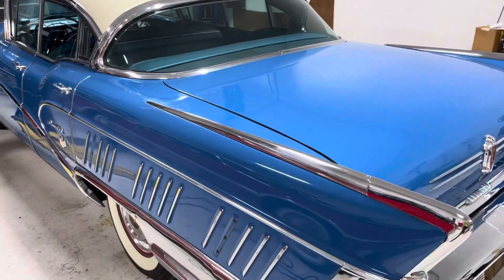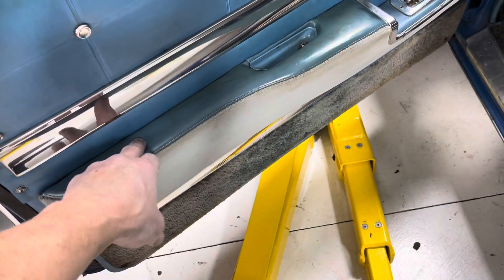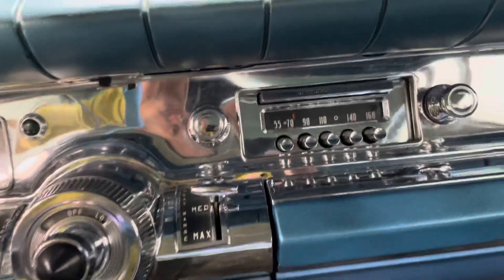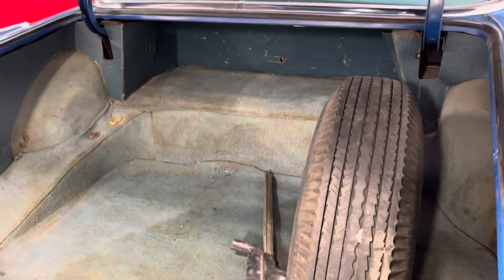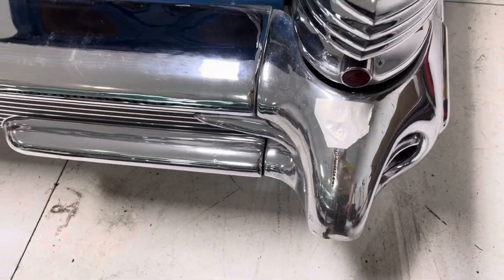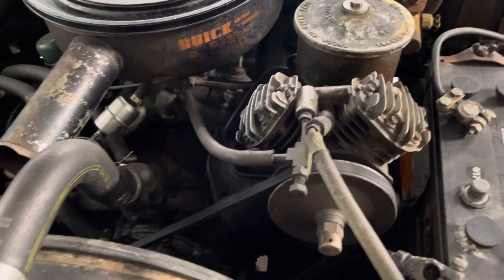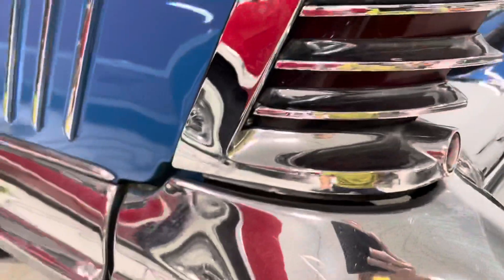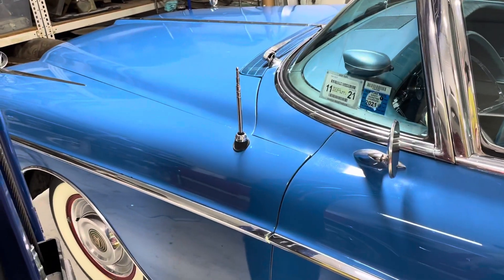Complete walk-around on GONZO the 58 Limited